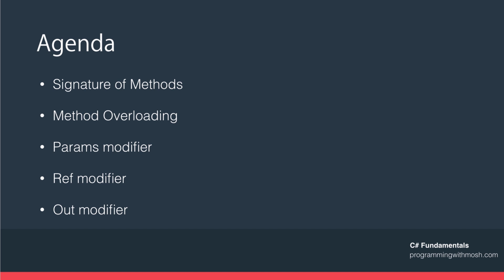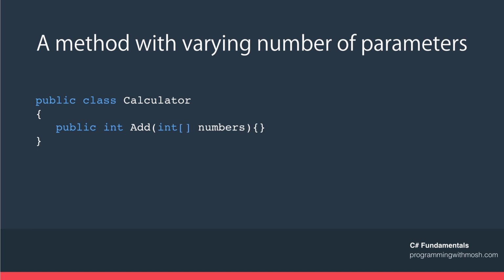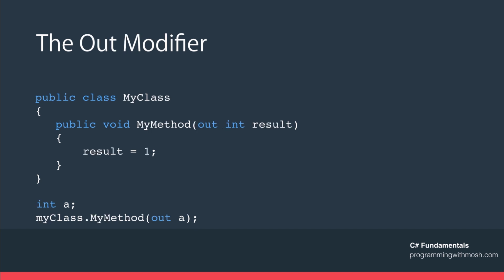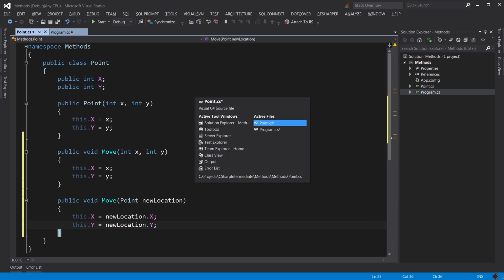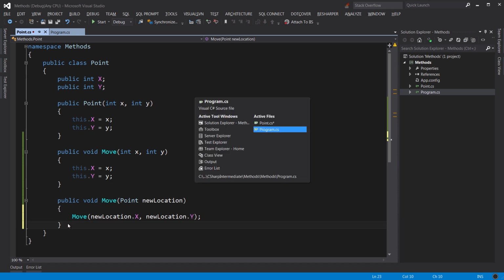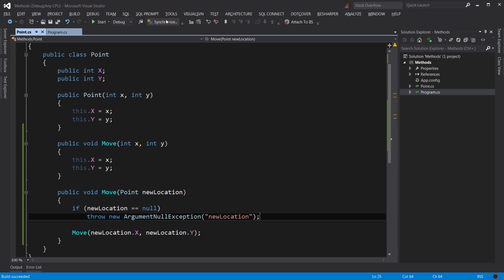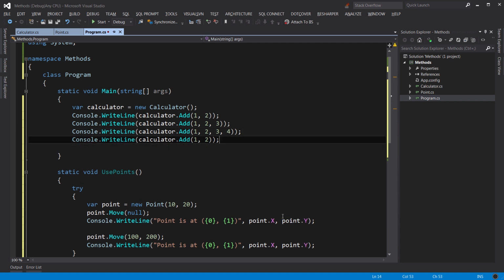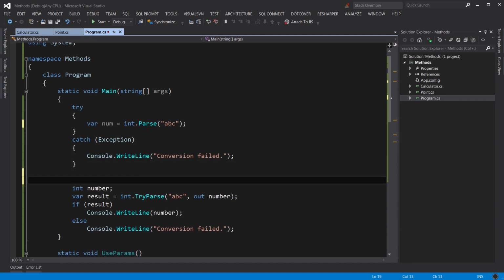C# Methods Tutorial | Mosh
C# Methods Tutorial